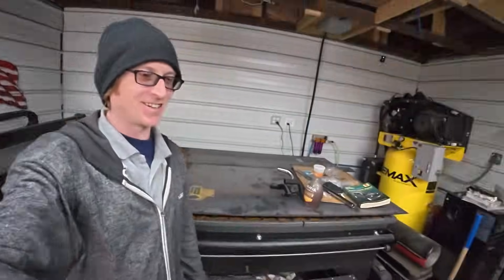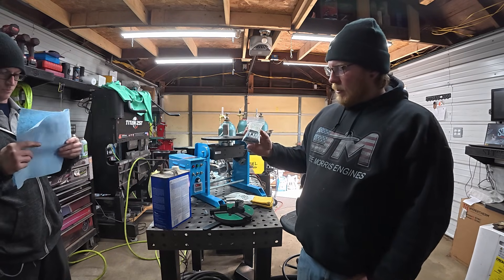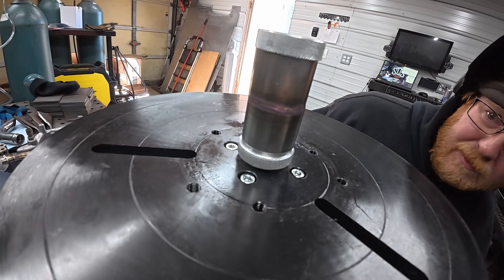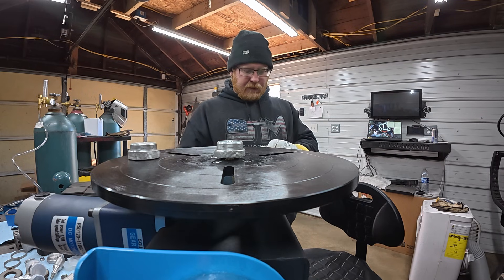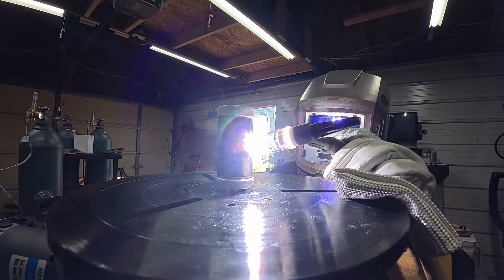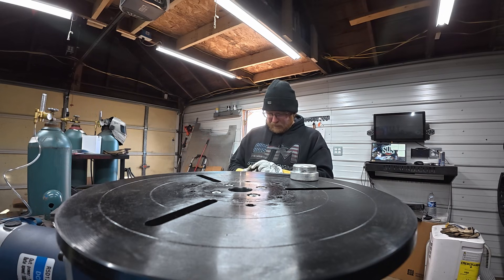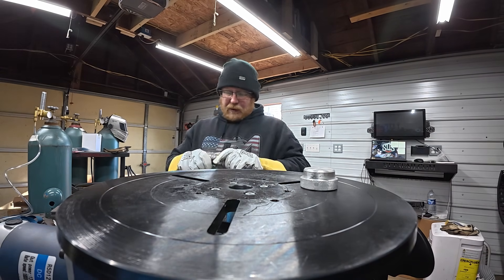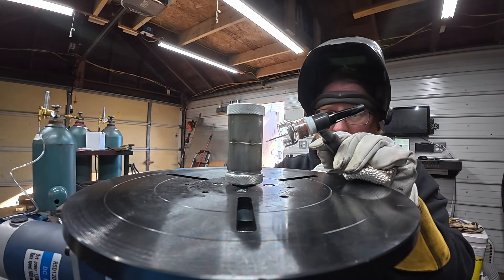Stainless Steel Tube Welding on Modified VEVOR Positioner (Back Purge Upgrade)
Today I’m testing my modified VEVOR welding turntable after adding an argon backing gas (back purge) system for welding stainless steel tubing. This upgrade lets me get cleaner root penetration and better weld quality, so I wanted to show exactly how the turntable performs after the modification.
In the video I cover:
✔️ Stainless steel tube TIG welding test
✔️ How smooth the rotation is under load
✔️ Backing gas setup and purge results
✔️ Weld quality after the mod
✔️ Thoughts on whether the VEVOR turntable is worth upgrading

If you’re into fabrication, welding projects, or tool mods, this test might help you decide if the VEVOR positioner is right for your shop.